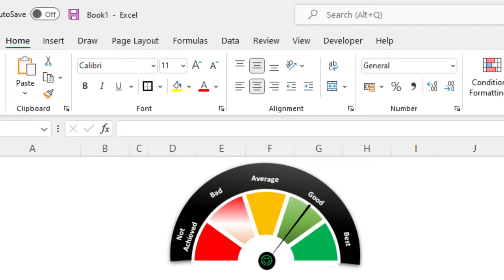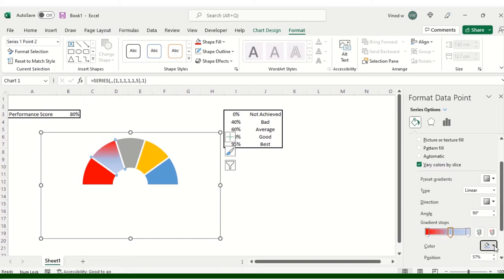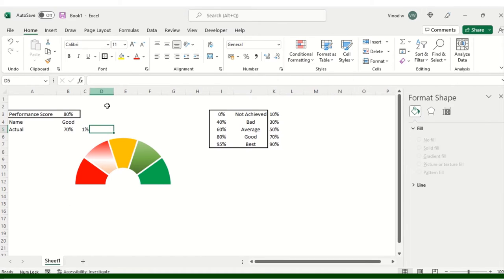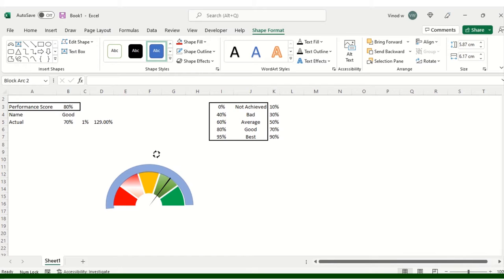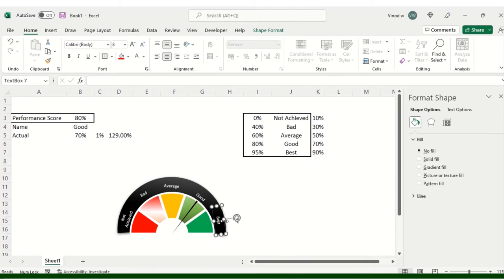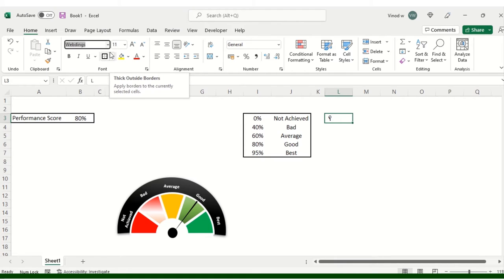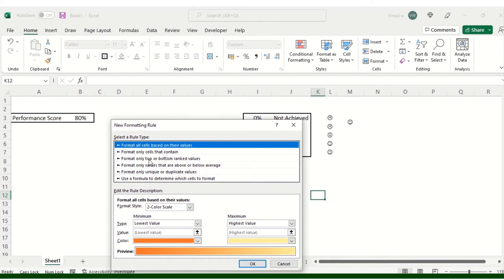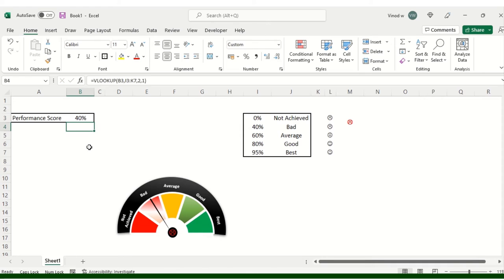Progress Chart - Rating Meter - SLA Measure - KPI Indicator - Business Improvement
Progress Chart - Rating Meter - SLA Measure - KPI Indicator - Business Improvement this excel chart will help in business related dashboard where we can have the interactive ratingmeter or KPI SLA measurement time we can use this graph / chart for businessanalysis you can know more me on google typing discover talent presents you will find my over all experience about the businessmanagement tutorial trainings learnings if incase you are a new to any company learning newskill which we are sharing in the form of will help you to enhance your knowledge this is best video which you will find worthy as per your business requirement health IT BPO KPO wherever you are working with this will be relevant when we measure business analytics or problems
We discover talent presents here to help you out boost in your Career , As we all know every organization small - large ms excel used for analytics or maintaining data entry . In our channel we are covering entire Ms Office course free of cost ( also if you are seeking certification in excel will issue you for the same once you clear the exam more details share us a email will help you out FREE FREE FREE ) apart from ms office if you are keen intrested in other domain like Data analytics , Arts , Medical , Science or any other field we used to provide sources of FreeCertification which will ease you to add value in your CV .You could enhance your career by joining those courses so what are you waiting for SUBSCRIBE us and turn on the bell i con so you could not miss any single updates. we are creating for urgent followers who want to have QuickSkills DiscoverTalentPresents is here to help you out if any issues or concern in regards with career growth | career advisor | motivational speaker | True guide | Trainer and Coach .

Who i am ? What i do ? Whats my qualification ? Whats my work Experience ?
you may find this details on google just easily type Discover Talent Presents .